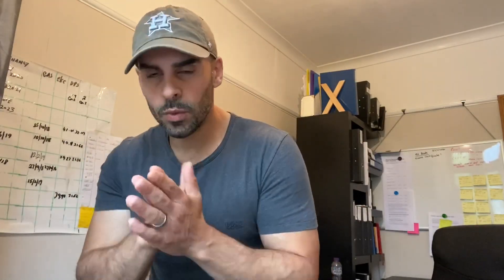ScrumMaster Screw-up: Insisting on creating a Product Owner!